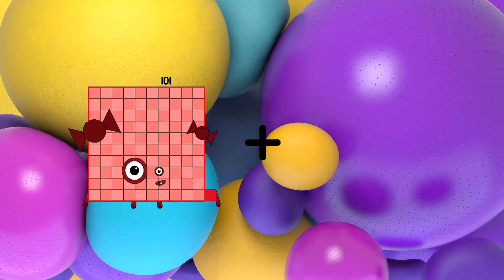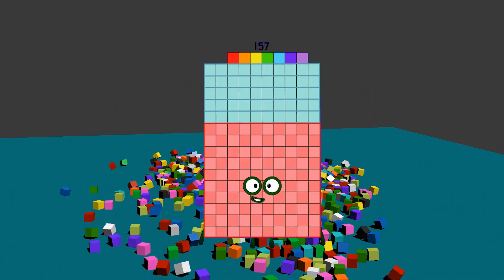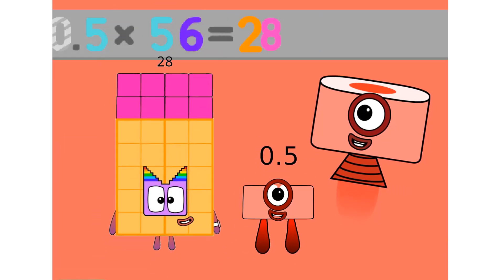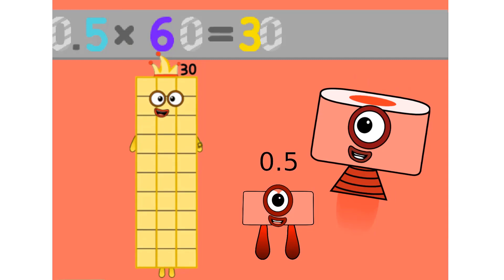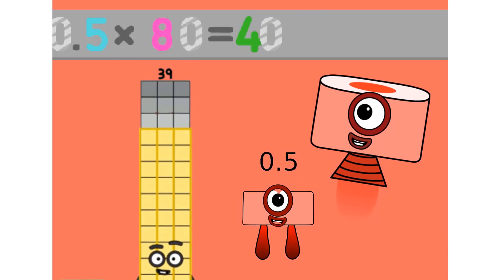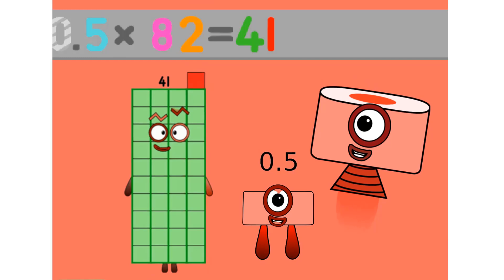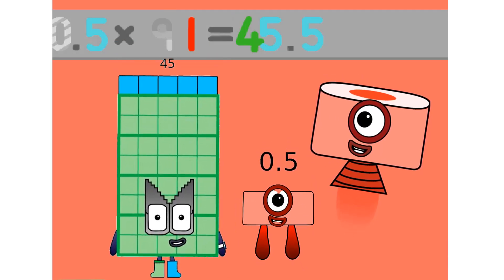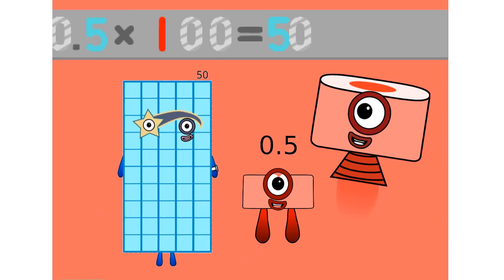Numberblocks Math: Numberblocks Series 7 | Learn To Count Number | LEVEL 1 | #256